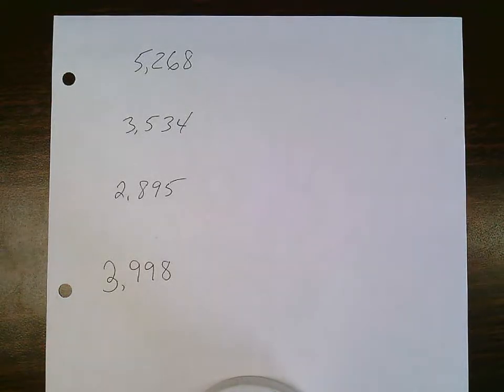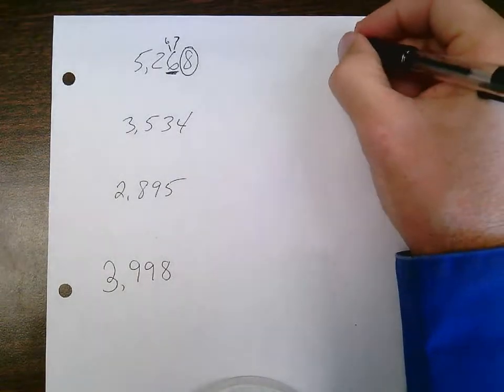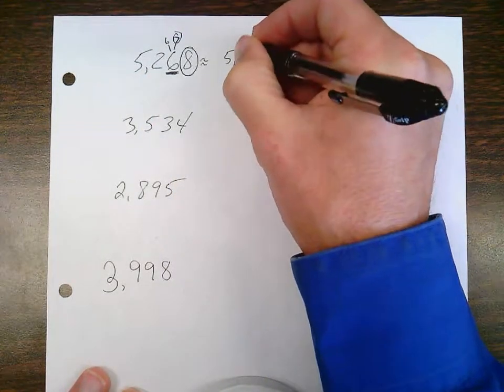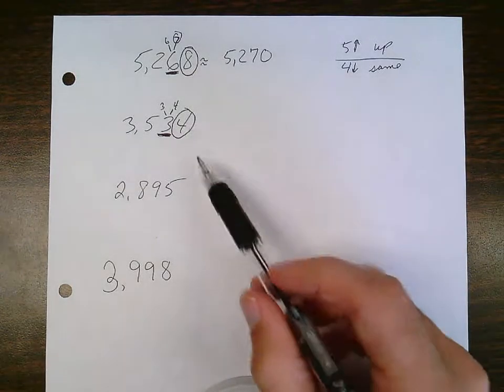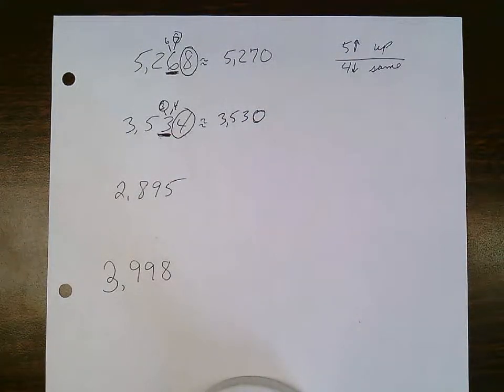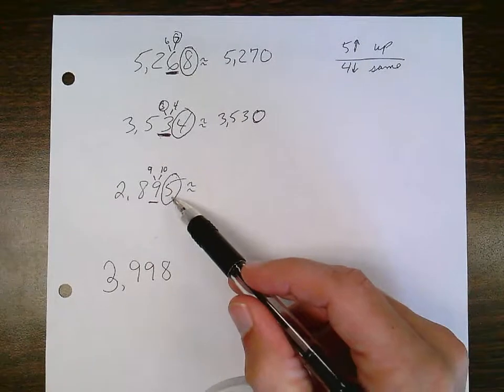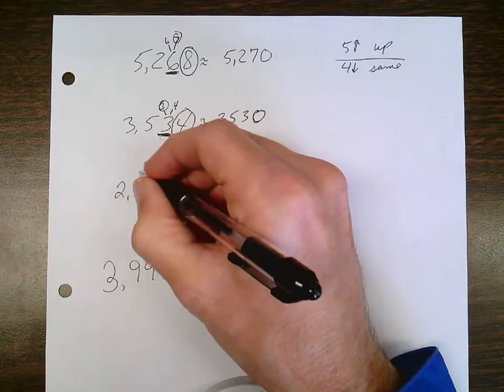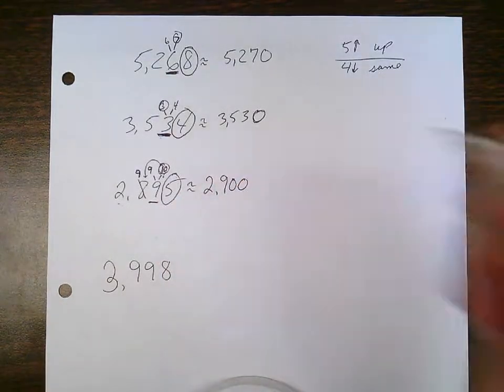Rounding to the nearest ten- 4 digits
Rounding 4 digit numbers to the nearest ten.